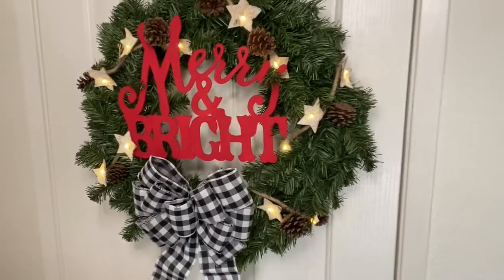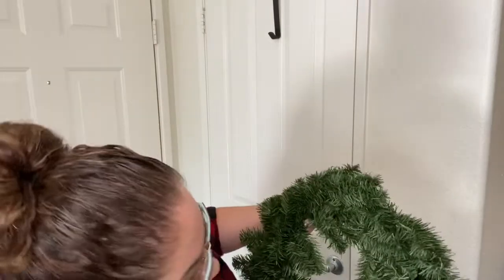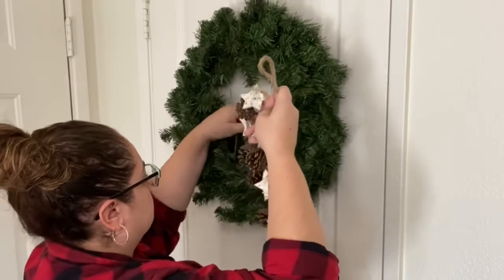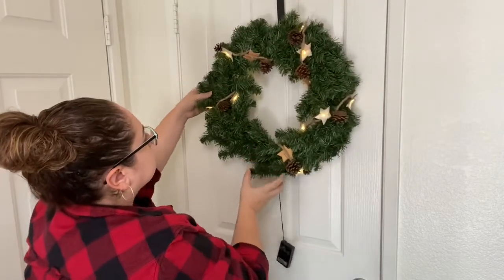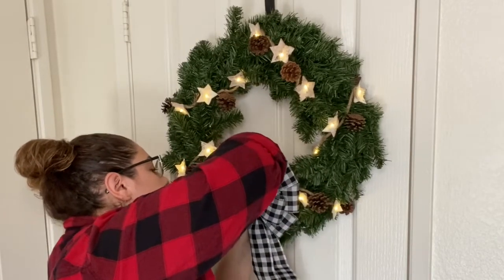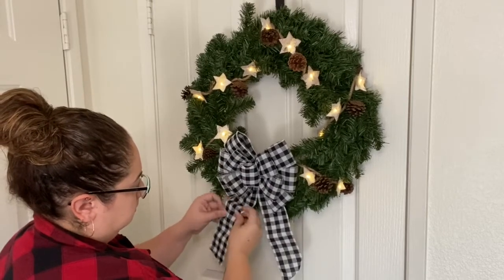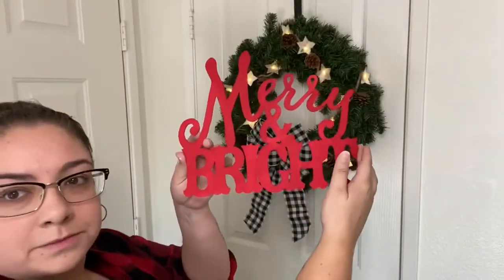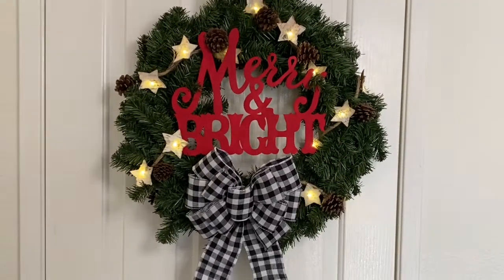Decorating an Easy DIY Christmas Wreath | KB Decor Crafts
I cannot believe this wreath only cost me a little less than $12.00!! Most wreaths in stores cost almost $30 and up! I was able to utilize some coupons to get everything I need for a good deal and make since unique and adorable Christmas wreath!

Supplies Used:
Wreath - Michael’s
Lit Garland - Michael’s
Buffalo Check Bow - 99¢ Store
Merry & Bright Sign - Dollar Tree
Wreath hanger - Dollar Tree

If you enjoy my videos and want to see more like this don’t forget to like and subscribe and click on that notification bell to be notified of when my next video comes out!

Happy Crafting!!
Xoxo